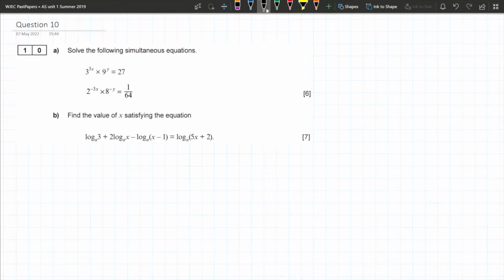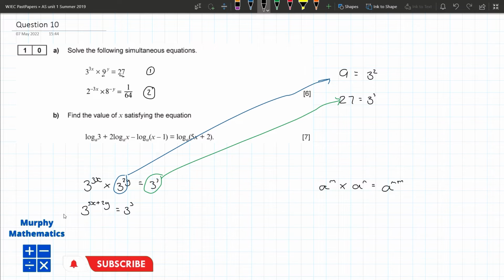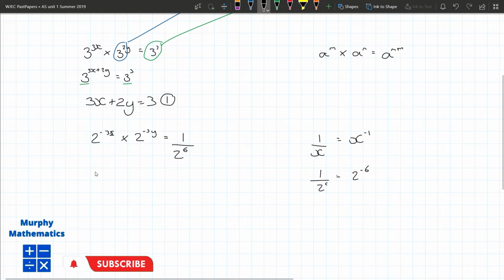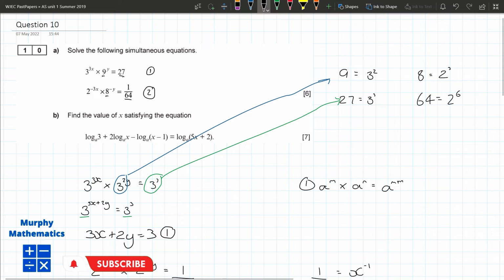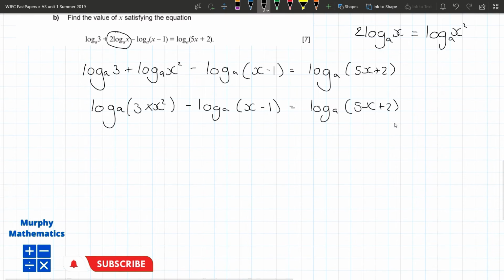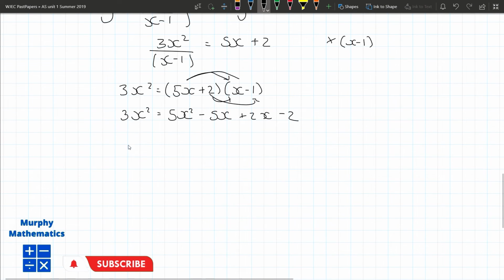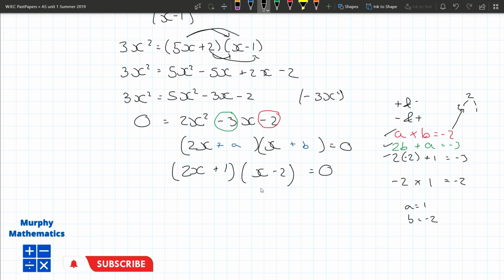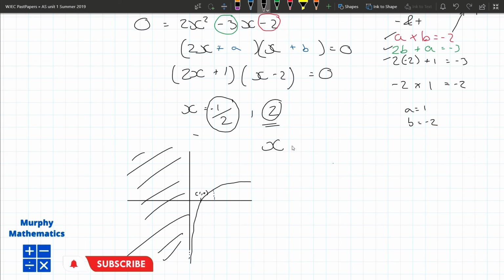WJEC ALEVEL MATHS - 2019 - UNIT 1 - QUESTION 10